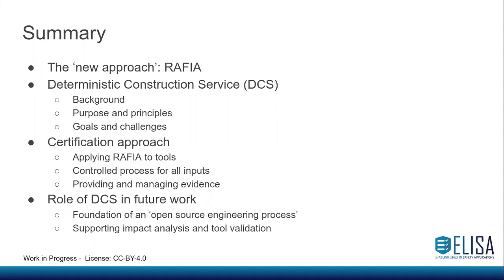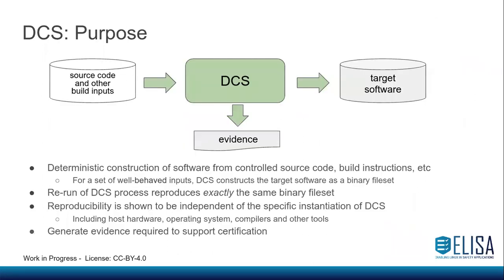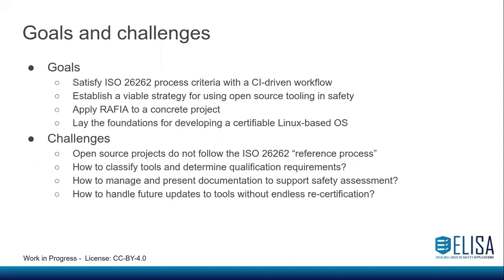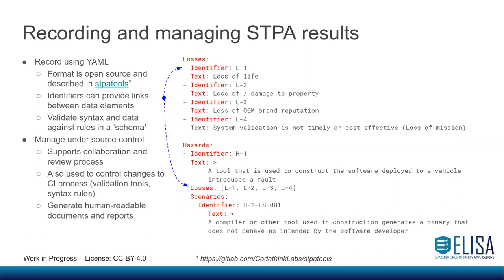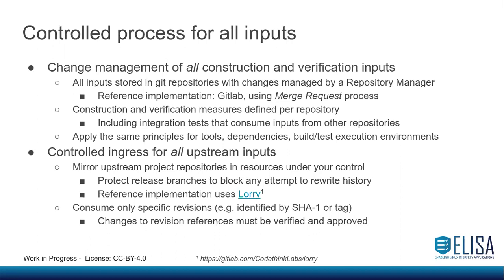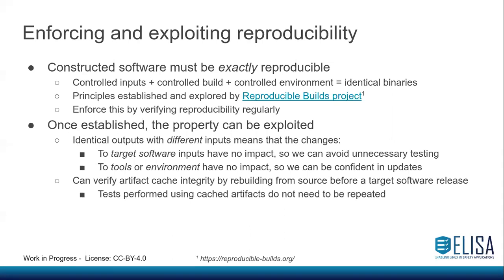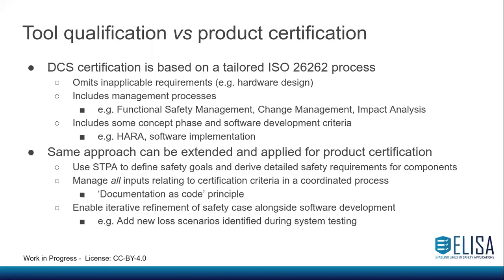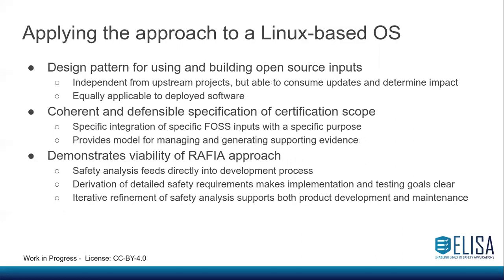Certification Using the New Approach to Safety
Codethink recently used our 'new approach to safety', which was presented at the last ELISA workshop, to achieve ISO 26262 certification of an open-source tools integration (Deterministic Construction Service) to ASIL D. Paul Albertella describes how this applied the key principles of 'new approach', how open source tooling and practices were used to provide the necessary evidence for certification, how tool qualification differs from a full ISO 26262 certification process, and the expected role of the certified tooling in future work.